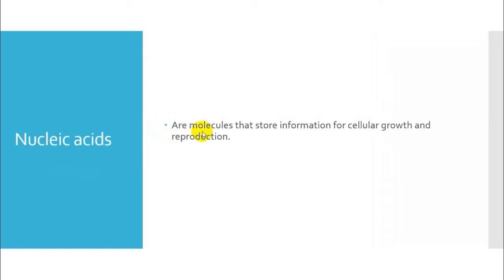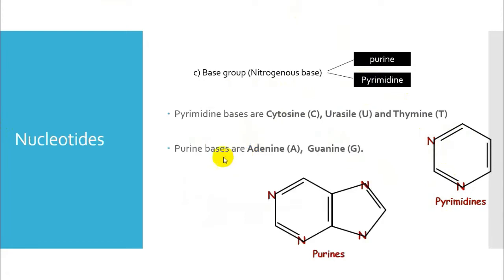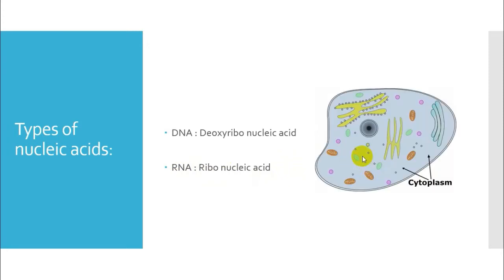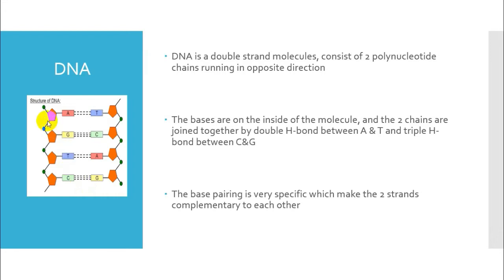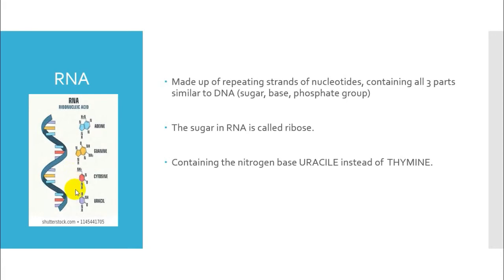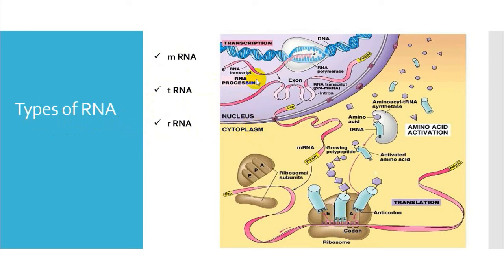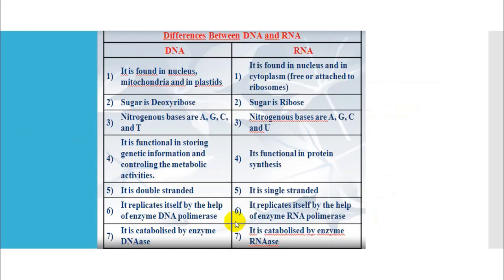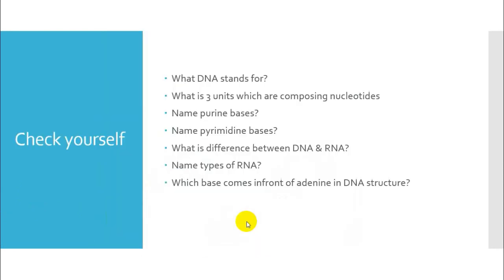nucleic acid for 10th grades